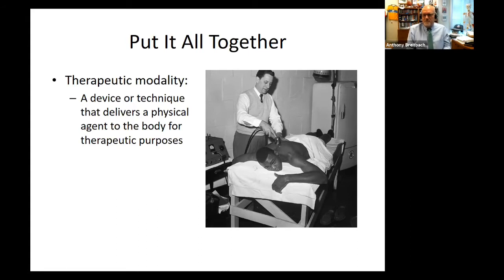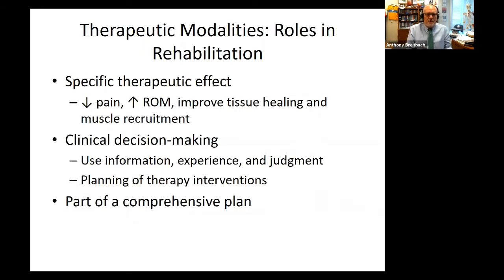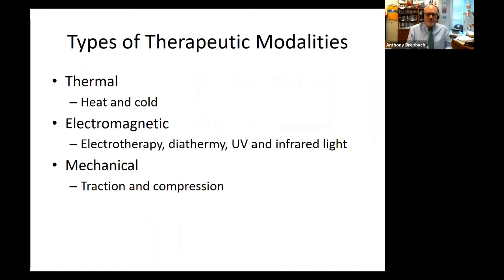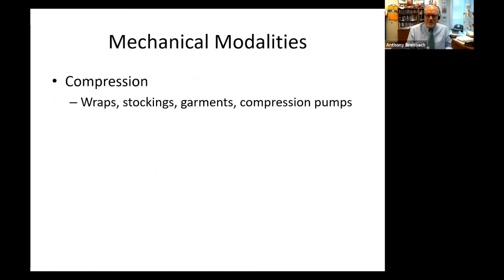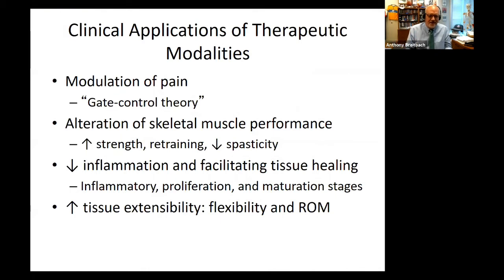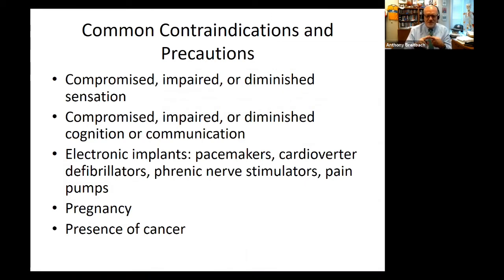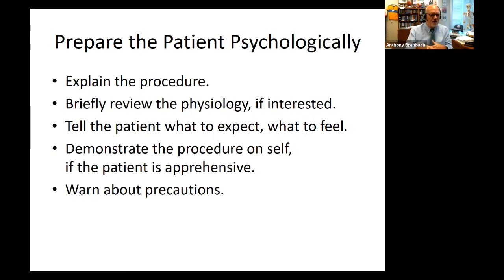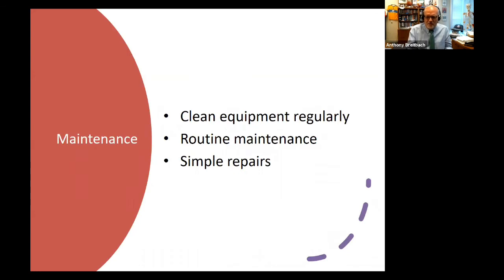Introduction to Therapeutic Modalities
Lecture by Dr. Anthony Breitbach introducing basic concepts of Therapeutic Modalities. Recorded for Saint Louis University on Zoom in 2020.